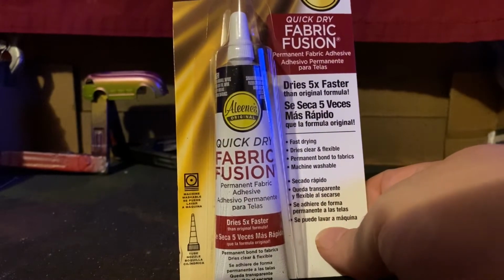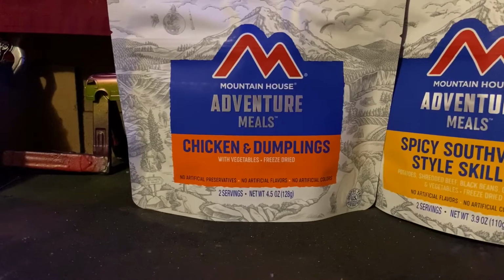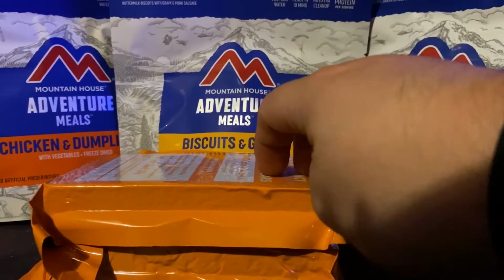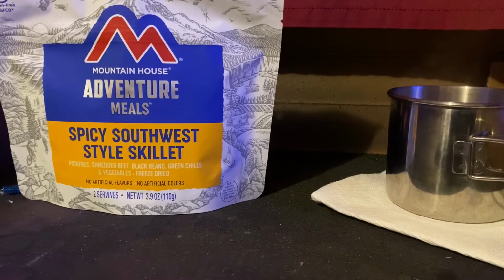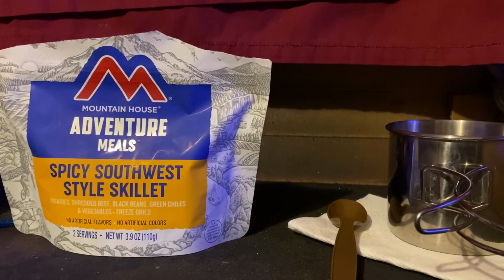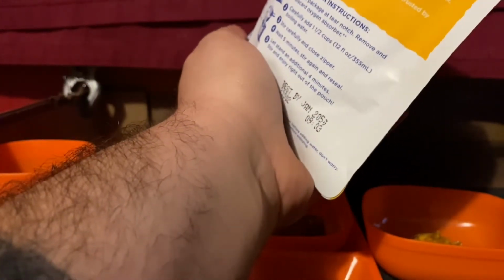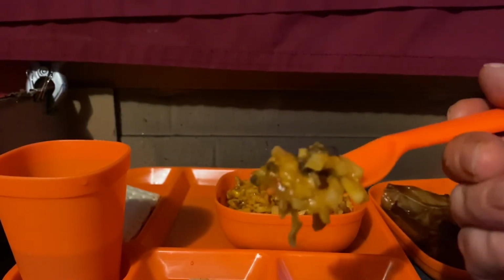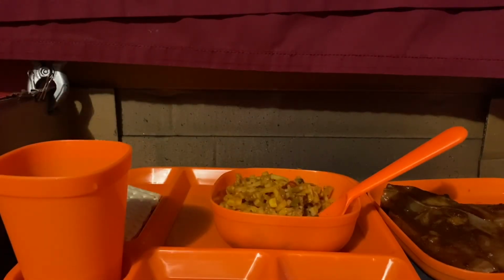18yo + only: some more survival food